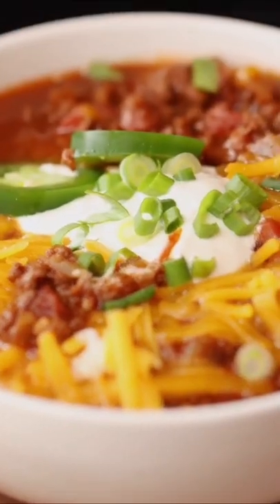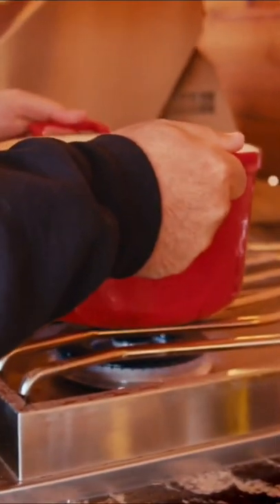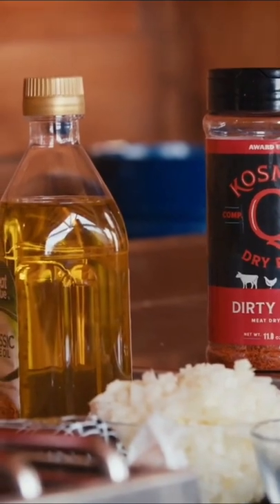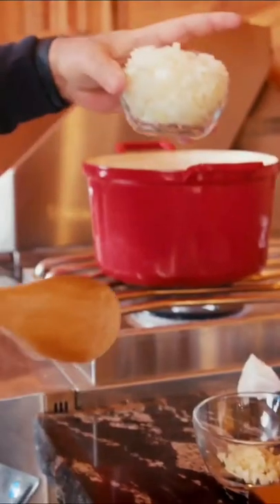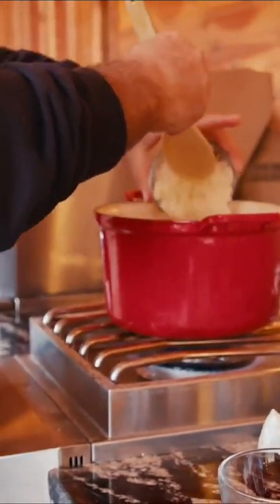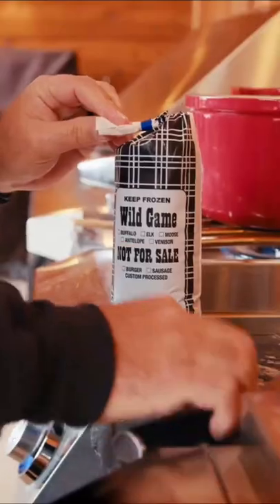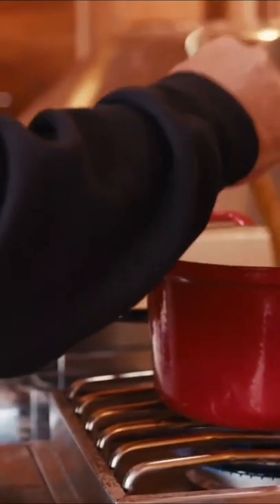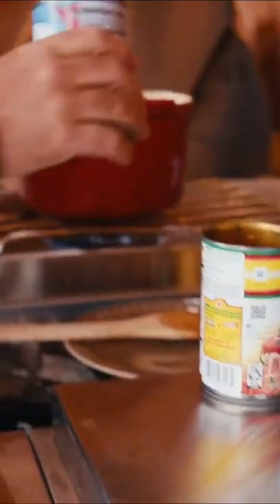Elk Chili in 60 seconds 👊🏼💥